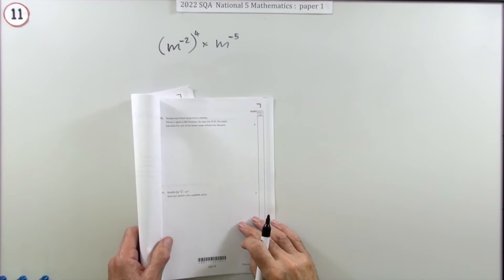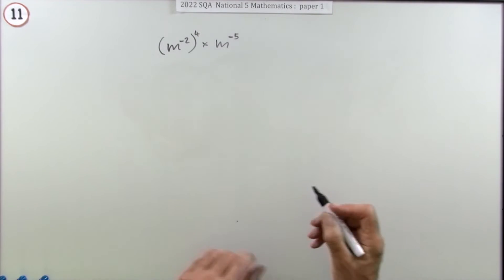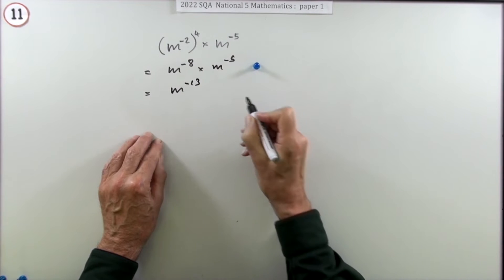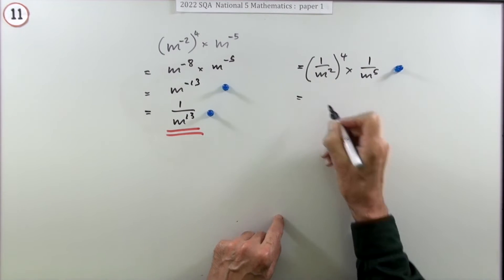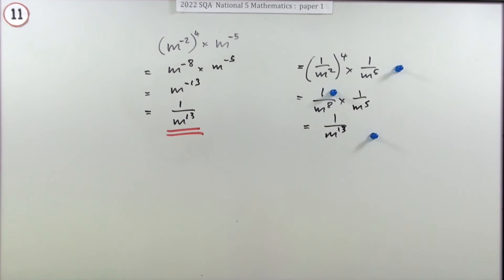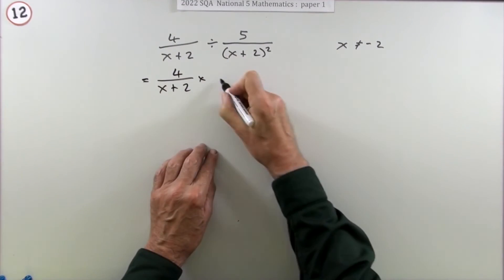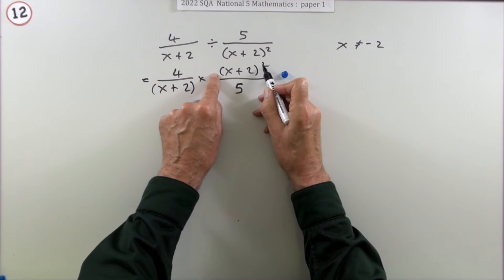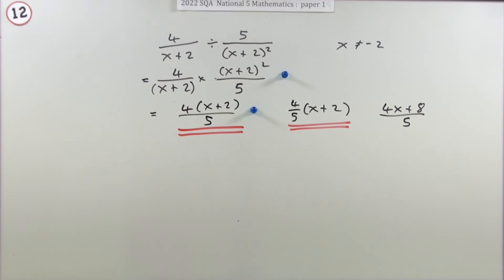2022 SQA Nat 5 Mathematics Paper 1: numbers 11 & 12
11. Indices.
12. Fractional expressions.

Instructional exercise consisting of questions 11 and 12 from the first paper of the 2022 SQA National 5 Mathematics examination.